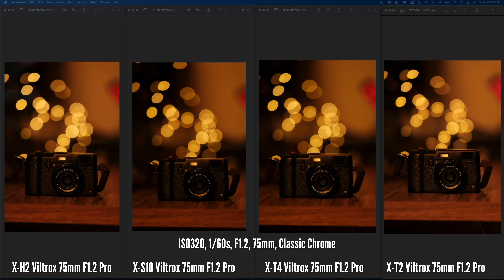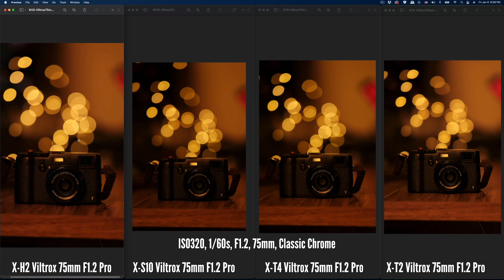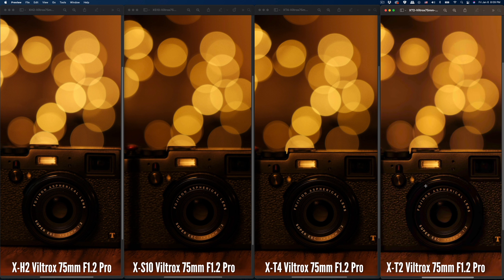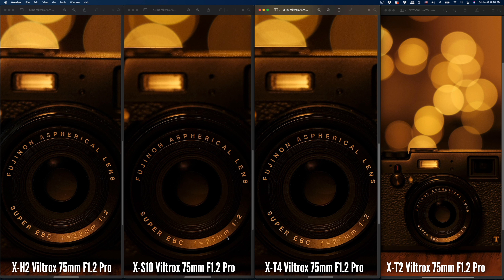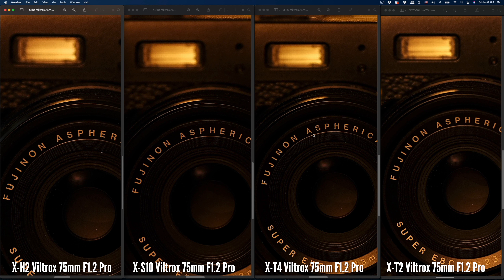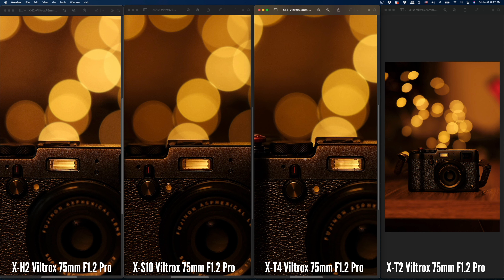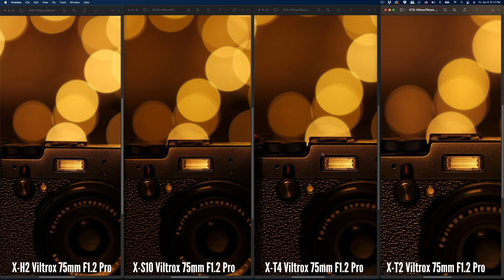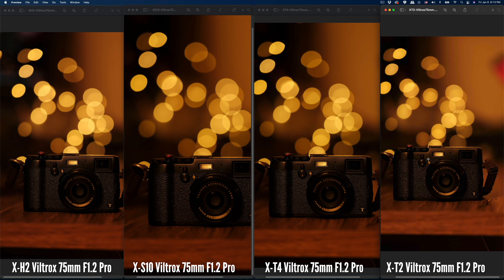Viltrox 75mm F1.2 Pro on Fujifilm X-H2 vs X-T4 vs X-S10 vs X-T2 | Sharpness and Bokeh Test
Viltrox Amazon Store
Fujifilm X-H2

Hello everyone, in this video, I did a quick sharpness and bokeh comparison of the Viltrox 75mm F1.2 Pro on Fujifilm X-H2 vs X-T4 vs X-S10 vs X-T2.

POV Gears:
Chest mount
Mount Adapter for iphone
iPhone 13 Pro Max
Manfrotto 492 LCD Micro Ball Head with Shoe Mount